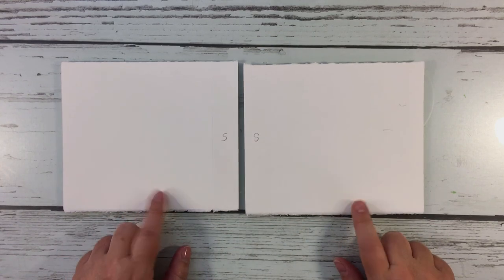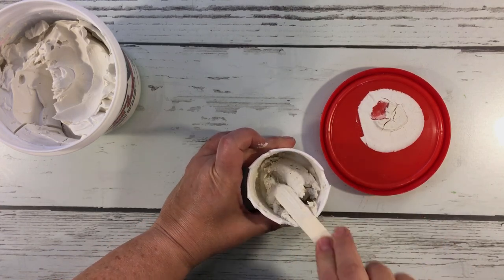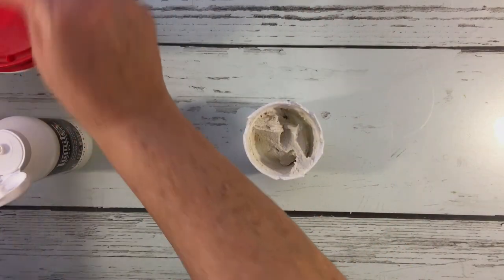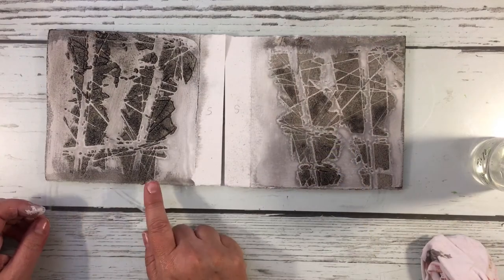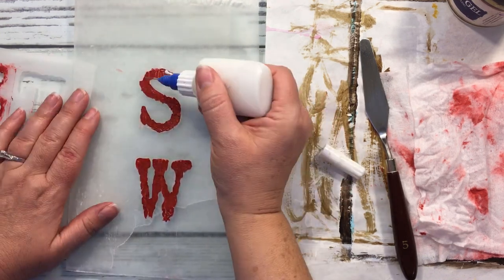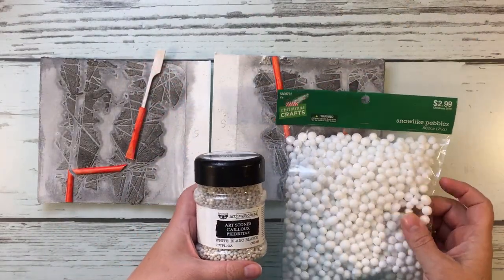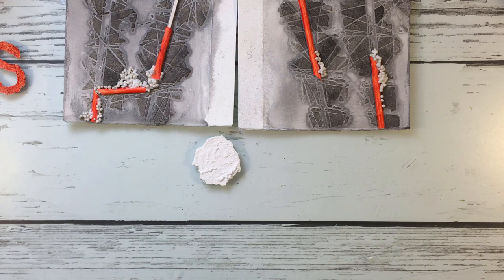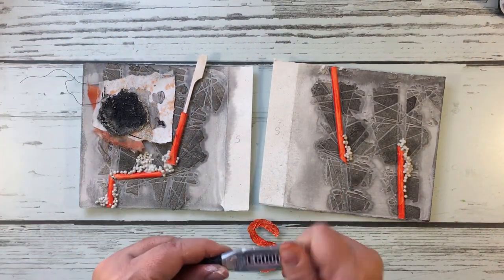A - Z Exploration in Texture: The S Textures Make Sand Paste & Acrylic Skins Mixed Media Art Journal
Welcome to the A to Z Exploration in Texture

This collaboration and challenge with Tina Walker and StencilGirl® products, has been such fun. I’m so glad Tina invited me to get involved. Please take the time to check out the following links:
To see all the collaboration participants works head over to the

StencilGirl® Products
Thumbs up give me feedback and inspire me to keep truckin’ on. Want to see more from me, then please click on the red SUBSCRIBE button and if you want to get notifications of when I have a new video available then click on the bell icon.

Have questions about this video, the products I used or the piece I’ve created?
Interested in the FREE A to Z Exploration in Texture pdf?

* Décor Sand
* Wallboard Joint Compound
* Lukas Cryl Studio Acrylic Paint in Terracota
* Wax Paper
* Prima/Finnabair Heavy Body Gel
* Palette Knife

I only link to products that I have used, tested and prefer to use. I may receive a small compensation but there is never any additional cost to YOU, the consumer for using these links.

***The S Textures***
* Stenciling
* Sand Paste
* Straw
* Stones (Art Stones)
* Styrafoam
* Sewing

***Additional Textures***
* Art Spray’s
I hope you have enjoyed watching this video. If you want to see what else I’m doing, you can follow me over here:

(We can go so Far by Stonekeepers)

NOTE: (The bitty print) This video is not intended for children under 13. The purpose is to spark inspiration in adults to get creative, share product knowledge, tips, tricks, studio practices and techniques.